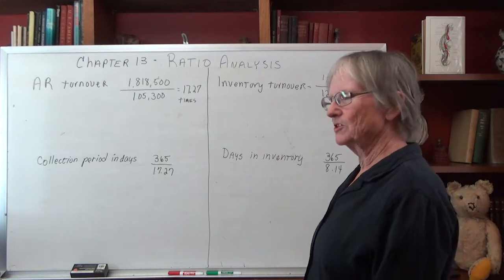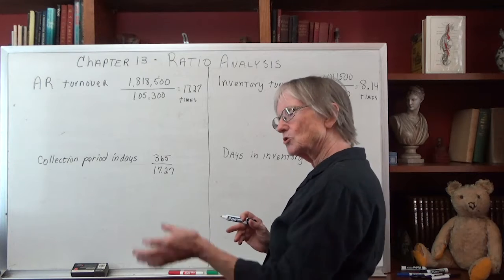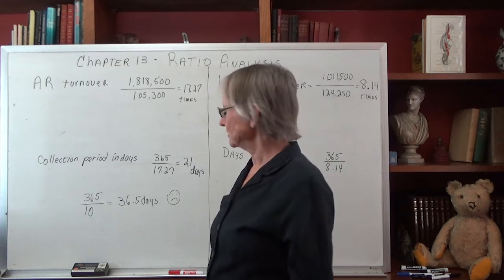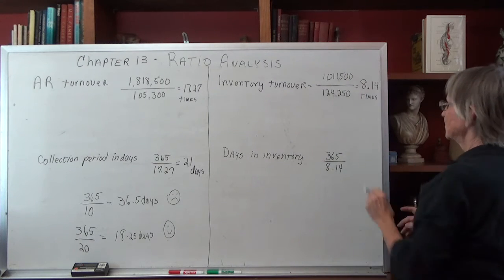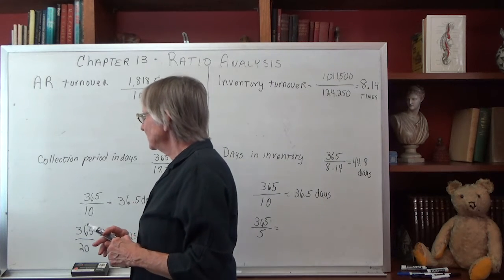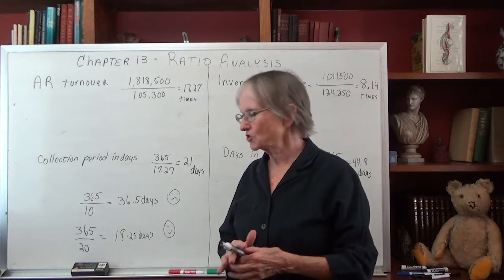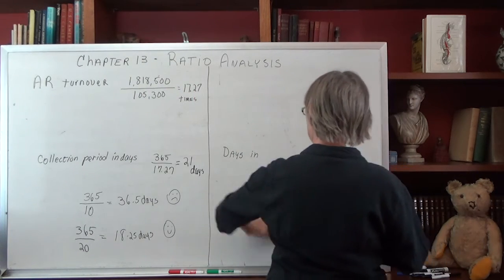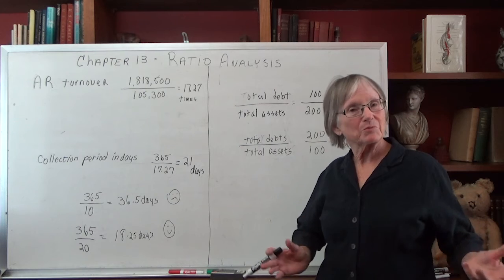CH 13 - Ratio Analysis 2